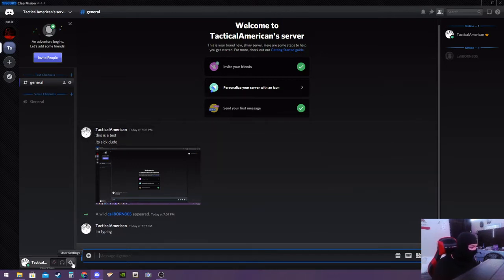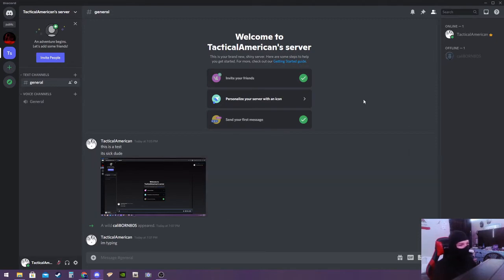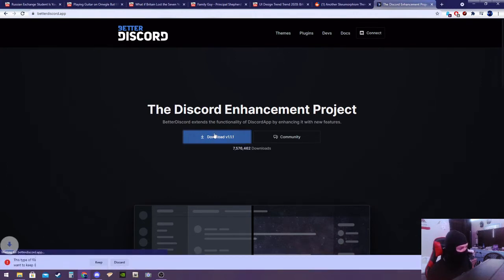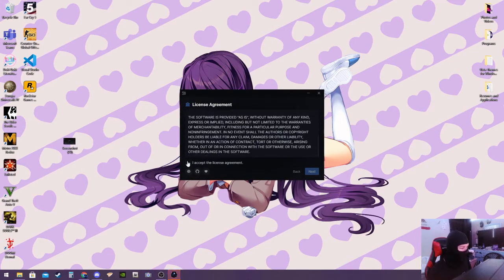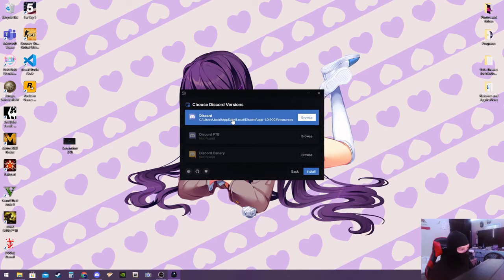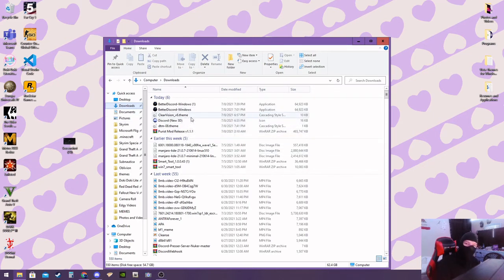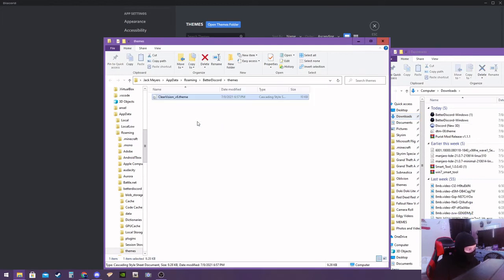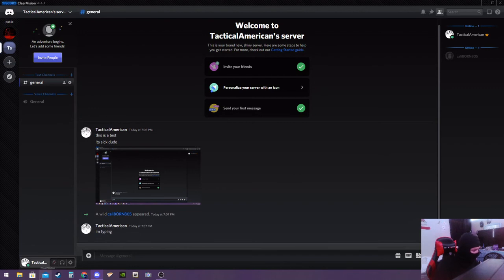Nostalgic Discord Tutorial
Making Discord skeuomorphic